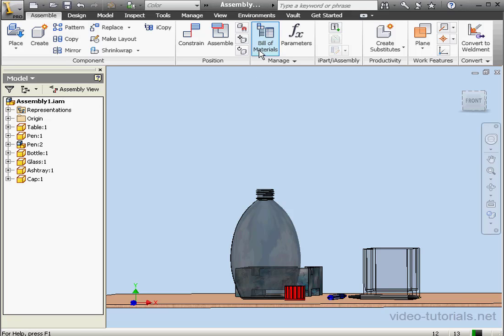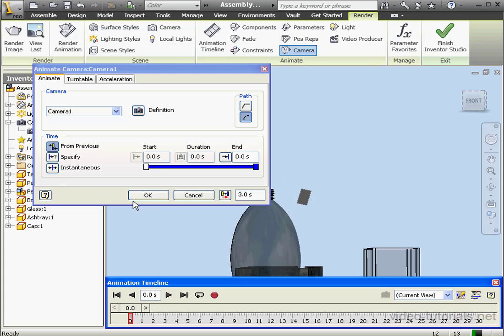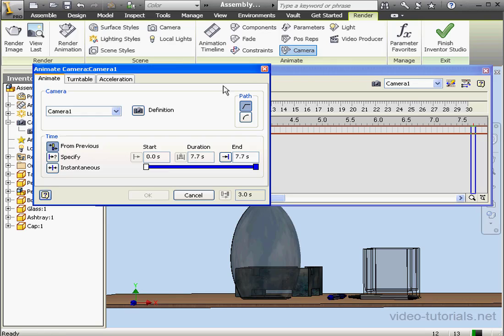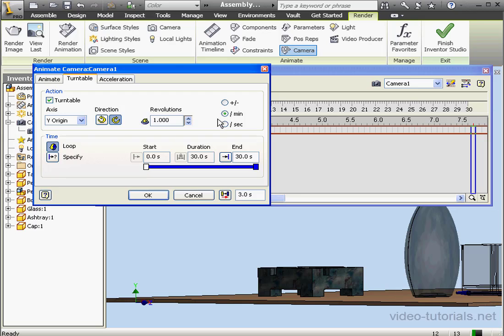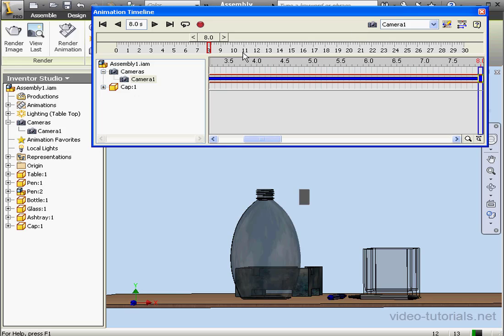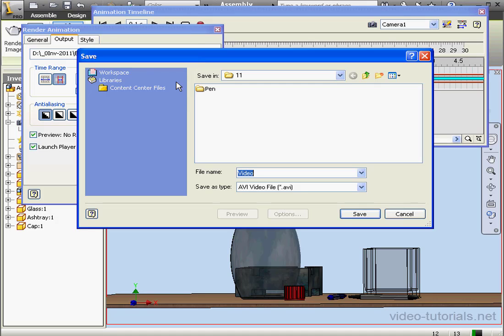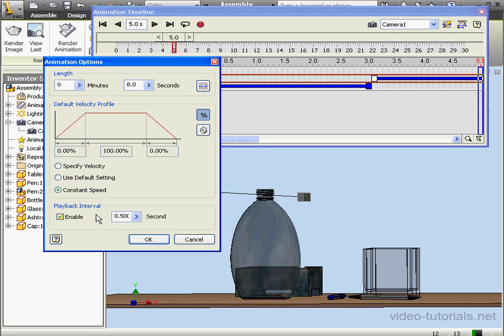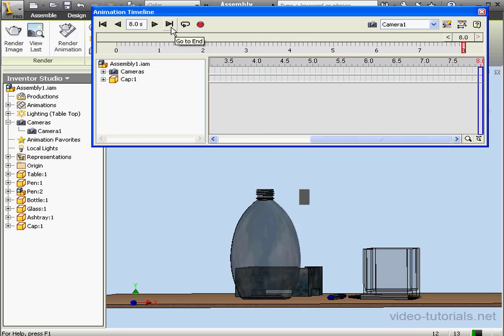Autodesk INVENTOR Studio 20 ( Animate Camera )